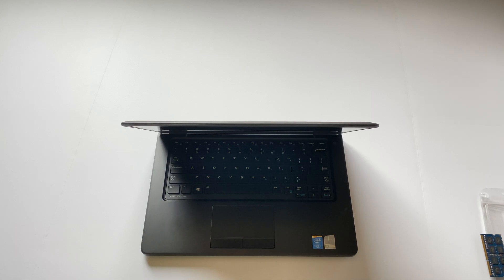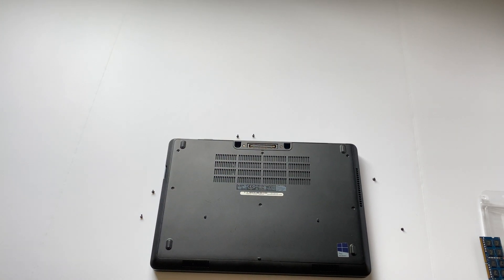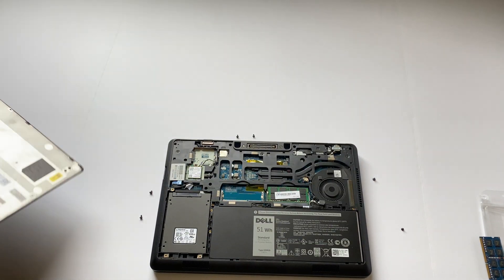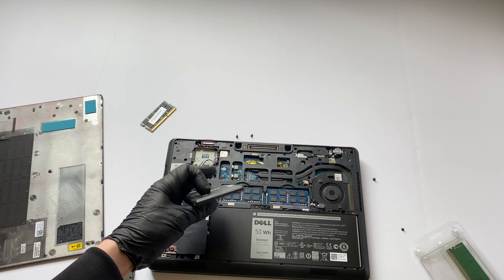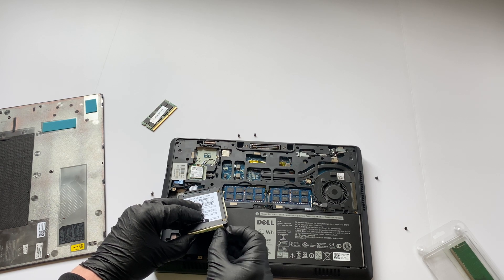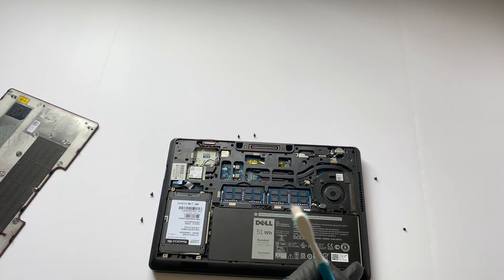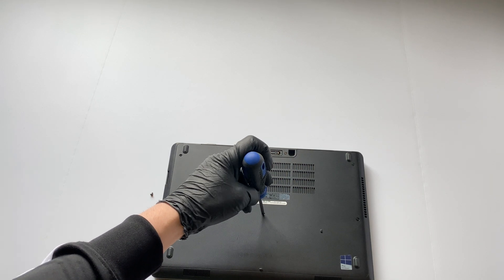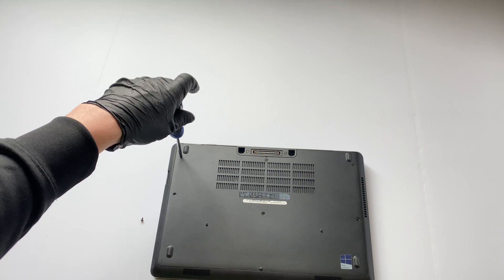Dell Latitude E5450 Upgrade RAM, SSD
Dell Latitude E5450 Laptop. How to Install, Upgrade Change Replace, Memory, Hard Drive, Solid State Drive.

List of Upgrades:
1. RAM: x2 Crucial 8GB DDR3L-1600 SODIMM CT102464BF160B
2. SSD: SAMSUNG 840 Pro Series 256GB (2.5 inch)

List of RAM will work with this Dell Latitude E5450.

(1.) Crucial 16GB Kit (8GBx2) DDR3/DDR3L 1600 MT/S (PC3-12800) Unbuffered SODIMM 204-Pin Memory

(2.) Crucial 8GB Single DDR3/DDR3L 1600 MT/S (PC3-12800) Unbuffered SODIMM 204-Pin Memory

List of SSD will work with this Dell.